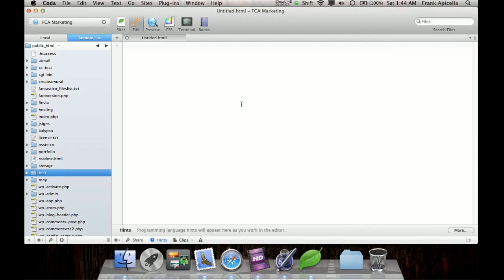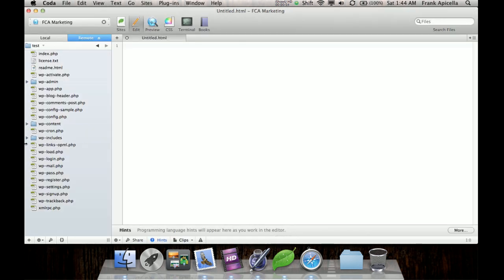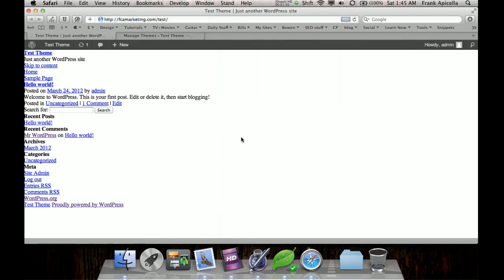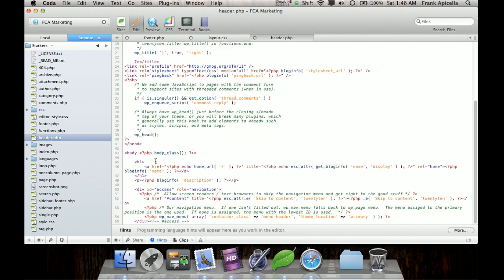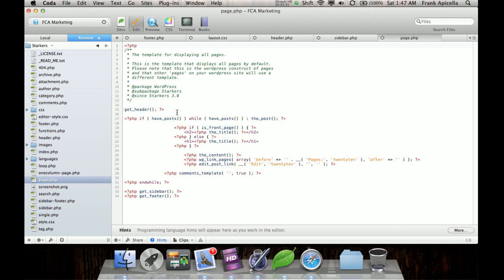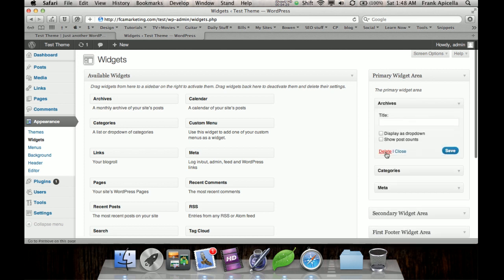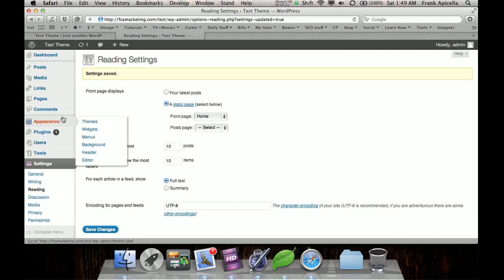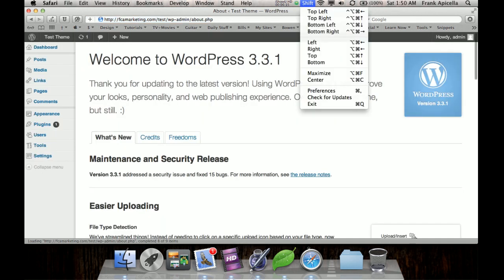Barebones Wordpress Theme Install Tutorial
Learn how to install a barebones Wordpress theme using the Starkers theme and going through a few steps in the backend of Wordpress. This is a basically a blank theme.